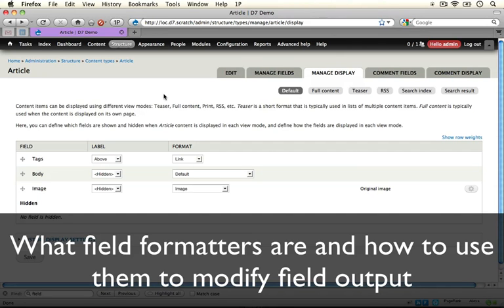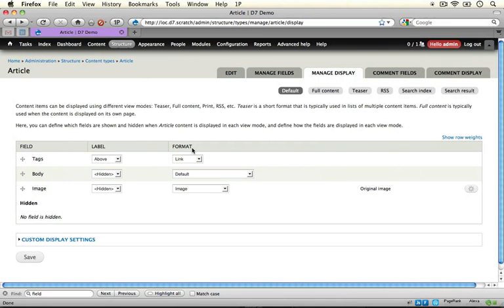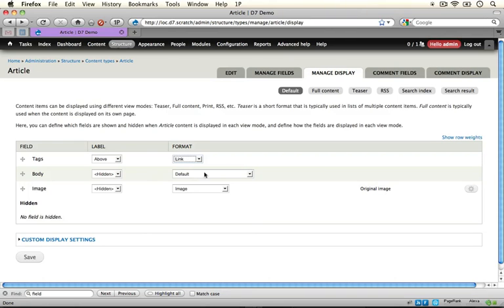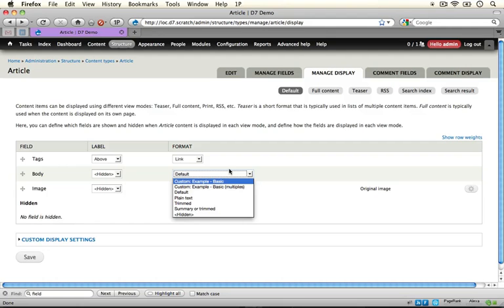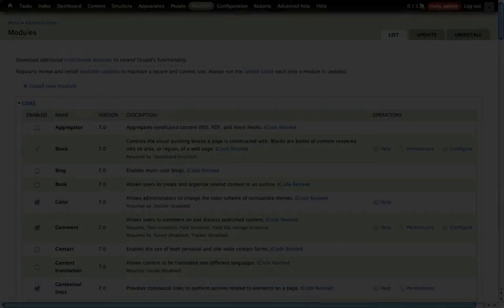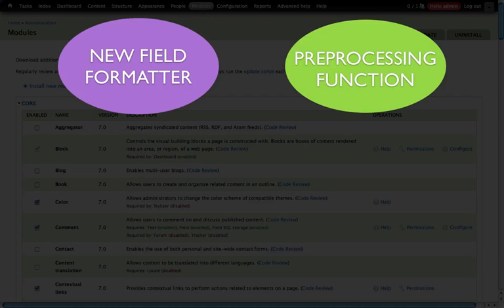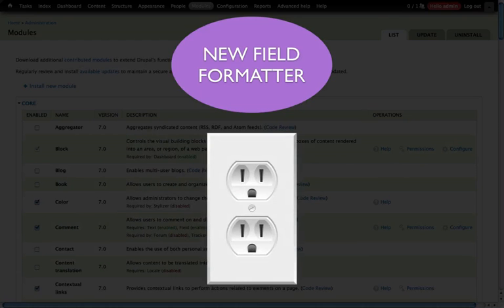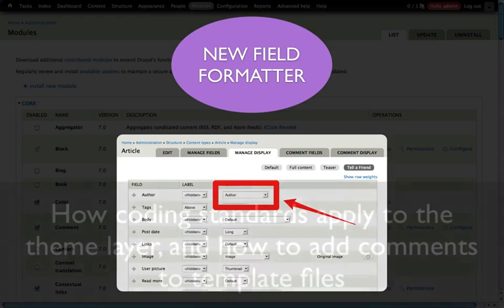12. What field formatters are and how to use them to modify field output (a Drupal how-to)